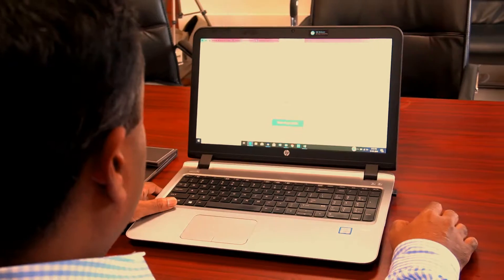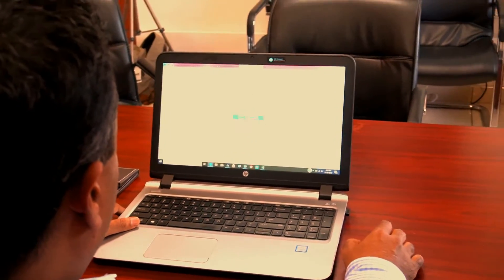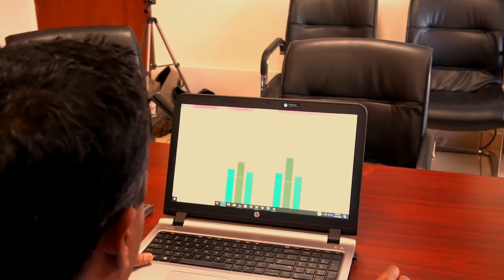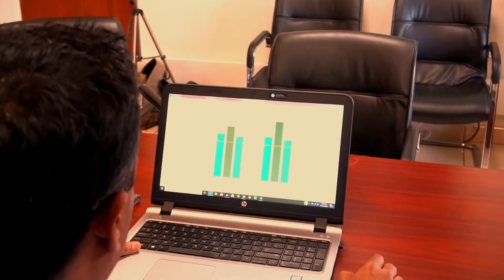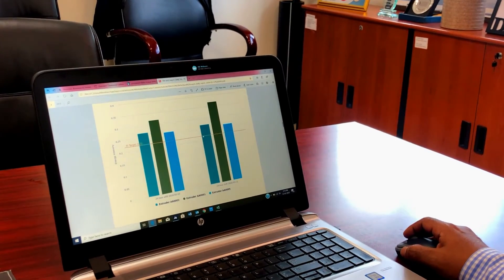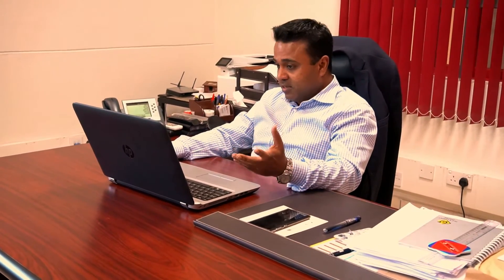Guidewheel - plug-and-play FactoryOps platform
Tile and Carpet use Guidewheel to monitor their 100 machines and empower their team to reach peak performance.